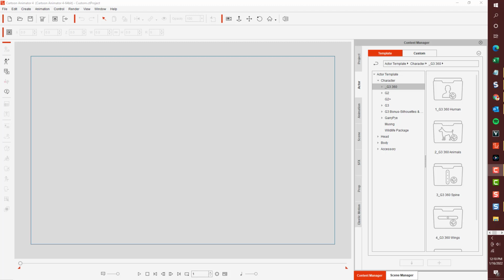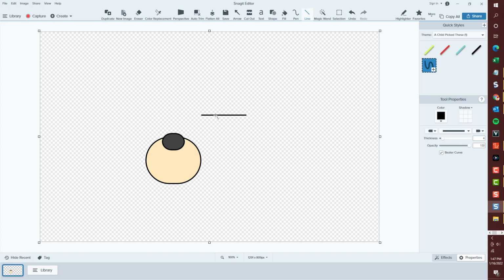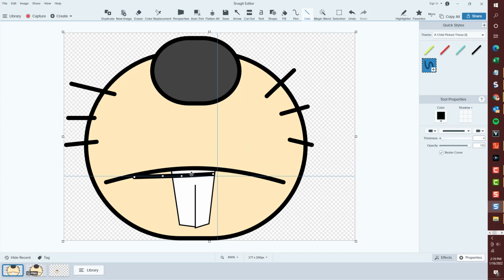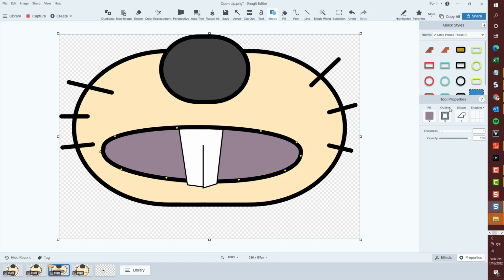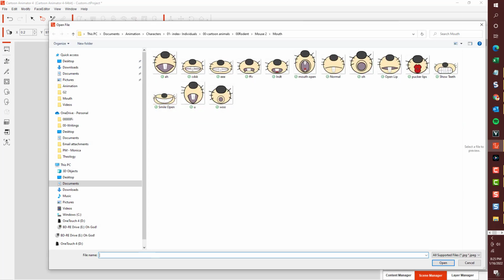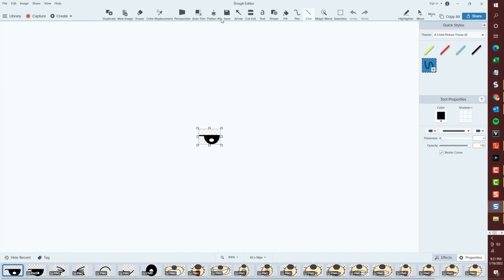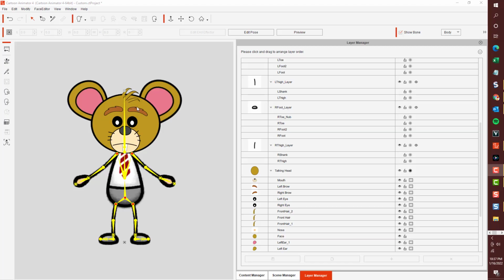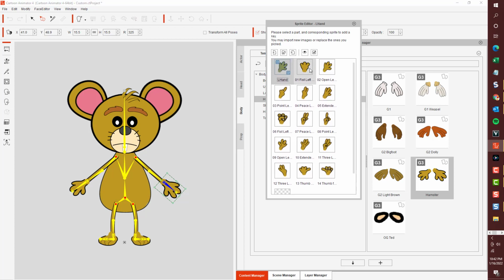How I Have Rigged My Own Characters On Cartoon Animator 4 Without Having Any Artistic Talent At All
How I use image editing software to create my own characters on Cartoon Animator 4